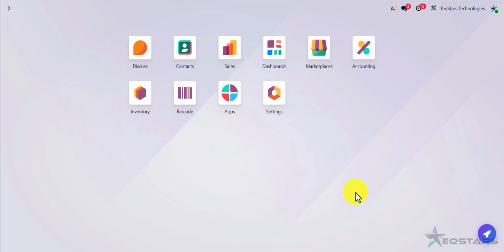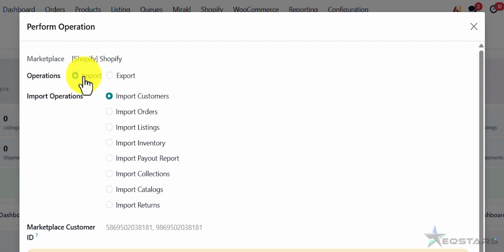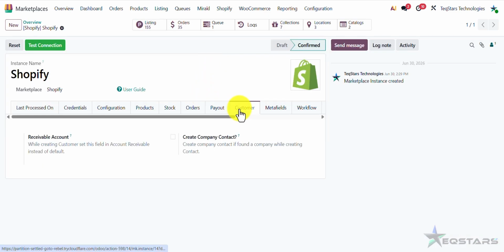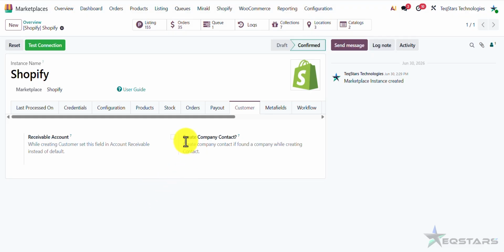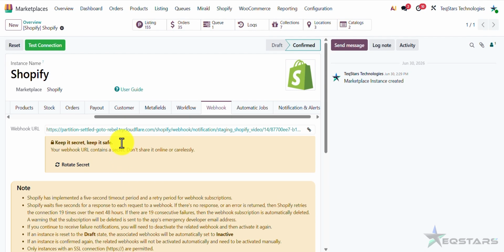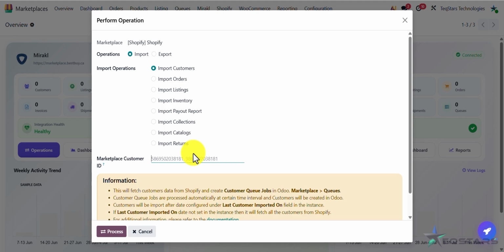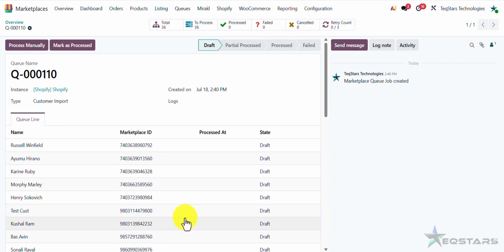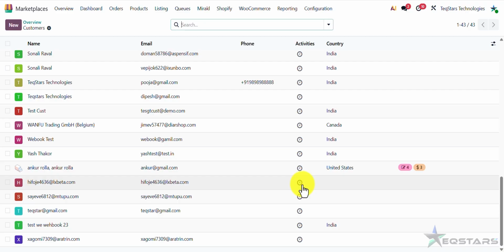Import Shopify Customers into Odoo | Odoo Shopify Connector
👥 Import Shopify customers directly into Odoo using the TeqStars Odoo Shopify Connector.

This step-by-step tutorial shows how to retrieve customer records from a connected Shopify store and create or update the corresponding contacts in Odoo.

Instead of entering customer information manually, your team can import Shopify customer data into Odoo and use it across sales, CRM, invoicing, delivery, and other business workflows.

📌 VIDEO CHAPTERS

00:00 Initiating Customer Import Operations
00:47 Configuring Customer Import Settings
02:08 Running a Manual Customer Import
02:57 Processing and Viewing Imported Customers

🌟 ABOUT TEQSTARS

TeqStars Technologies is an official Odoo Partner specializing in Odoo implementation, customization, eCommerce connectors, marketplace integrations, and business automation solutions.

We help businesses connect Odoo with Shopify, WooCommerce, Etsy, Mirakl, Brevo, Mailchimp, and other business platforms.

📞 Phone
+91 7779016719